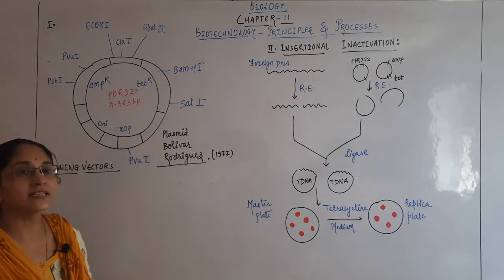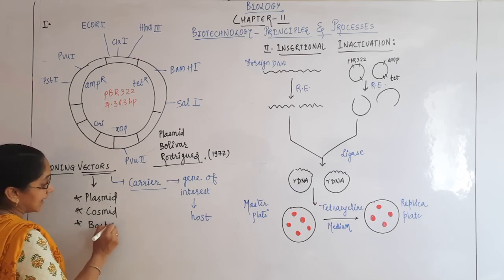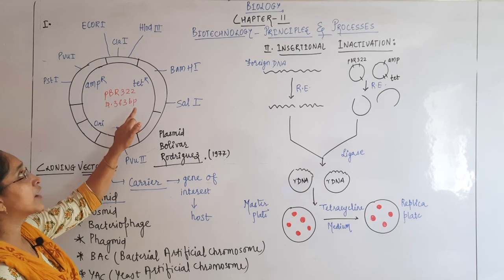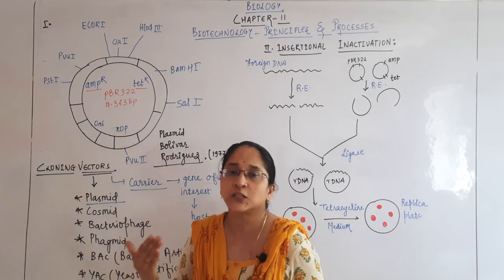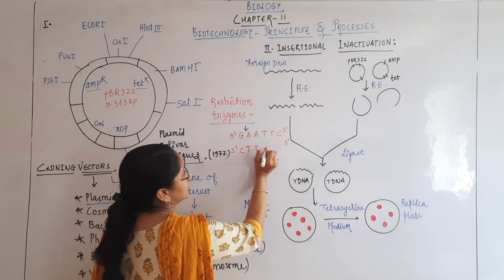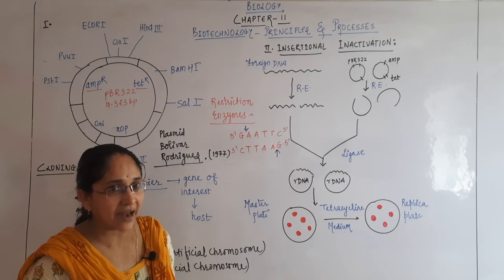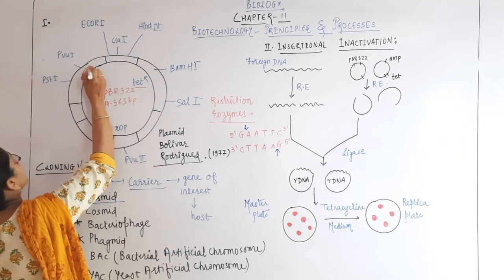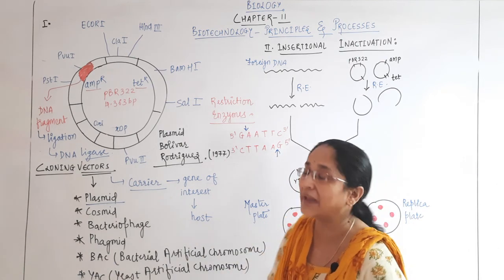Biotechnology(Plasmid) by Deepti Joshi, Haldwani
Biology, Class XII